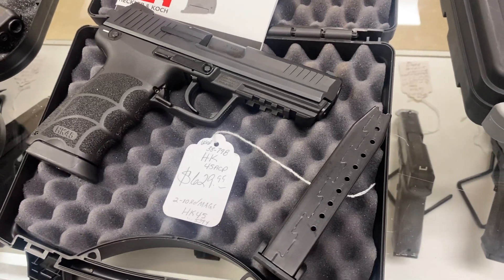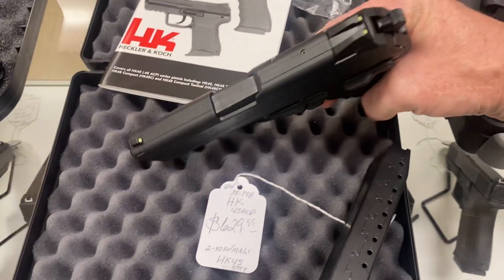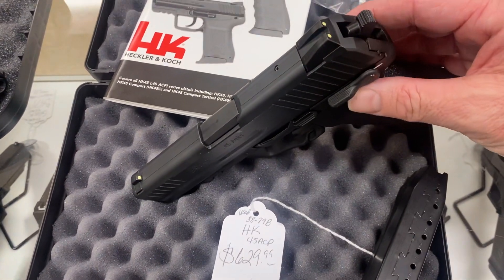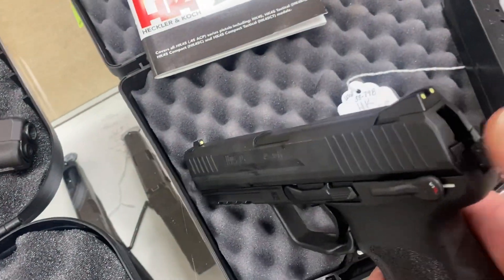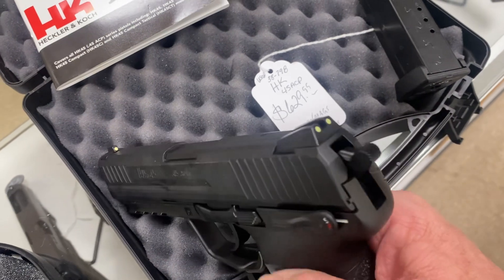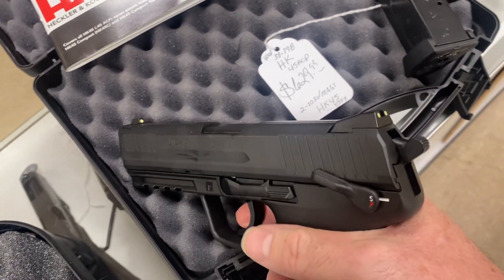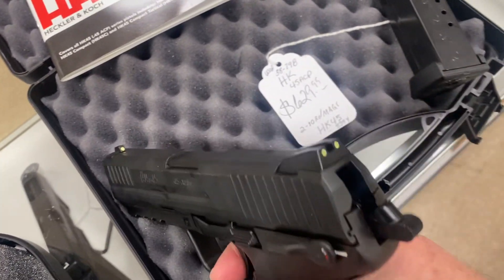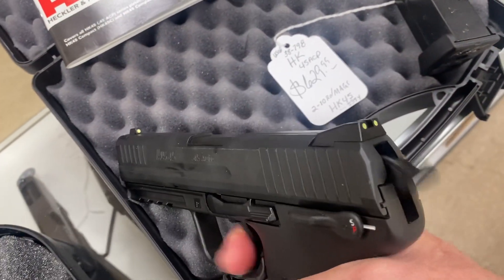April 16, 2024